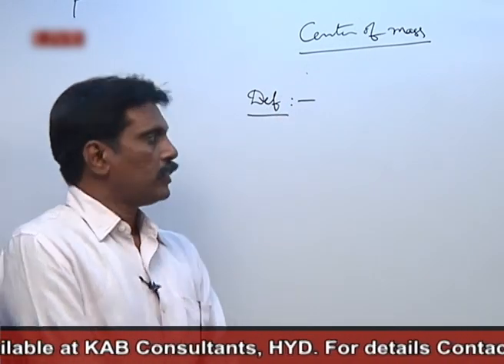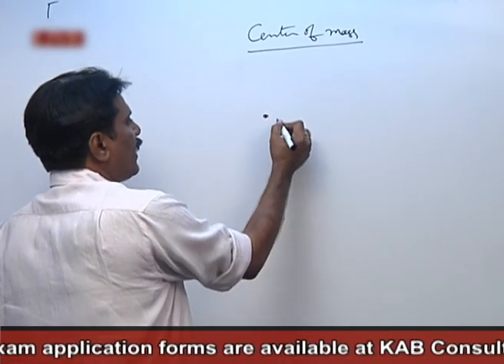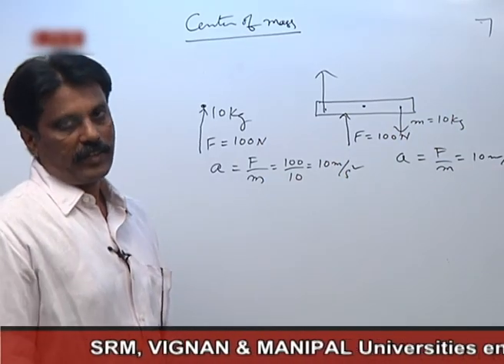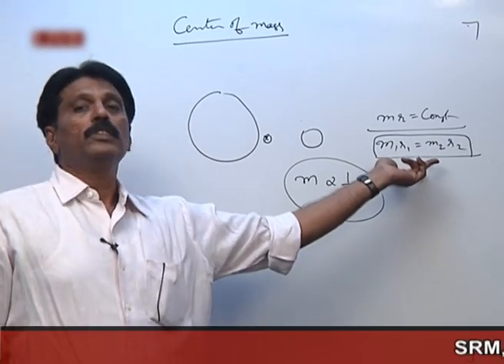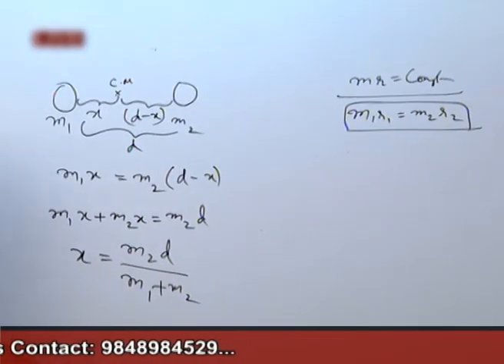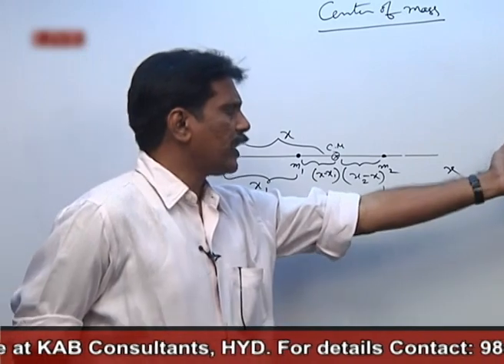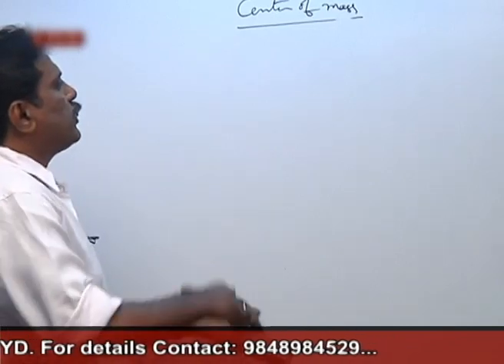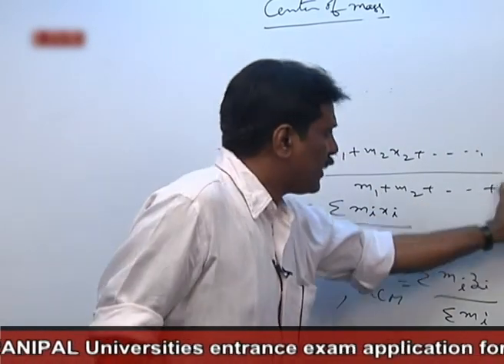INTRODUCTION OF CENTRE OF MASS PHYSICS Part 1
This lecture video primarily deals with Introduction of Center of Mass for Physics Part 1

Rankers Learning # Introduction of Center of Mass # Physics